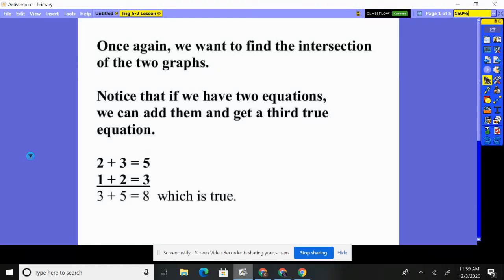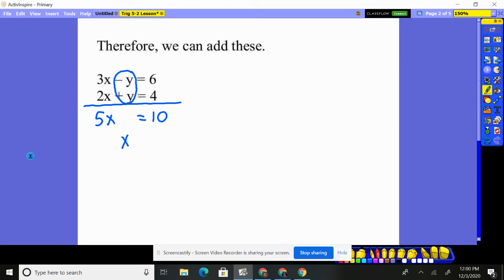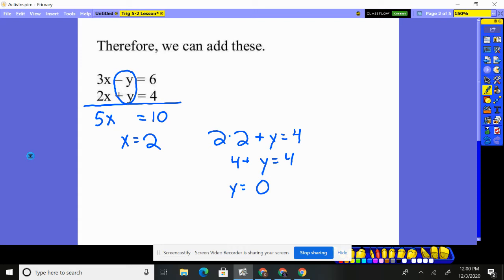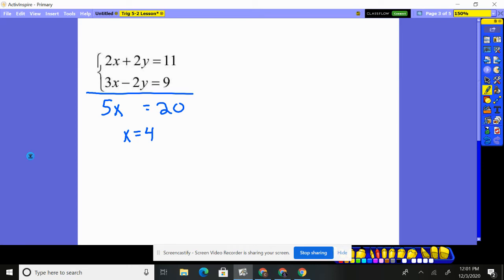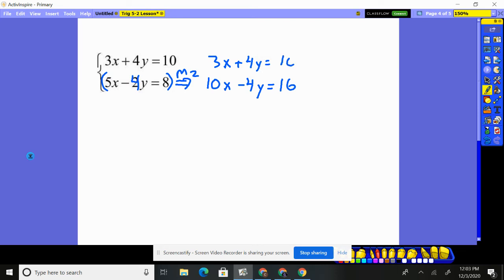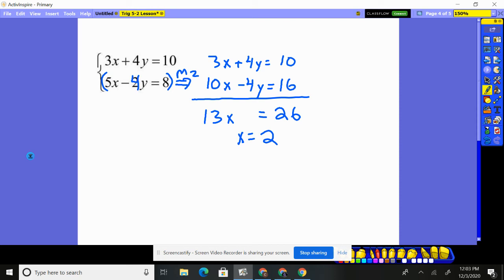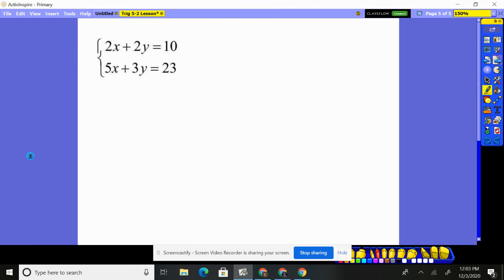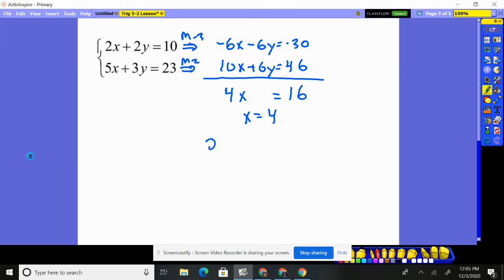Trig 5-2 Lesson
Solving a system of equations using Elimination